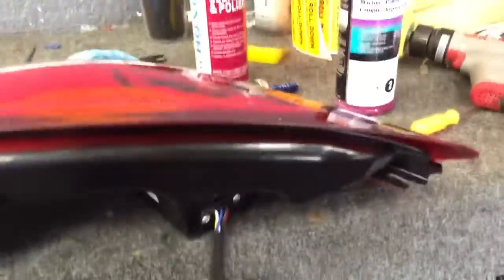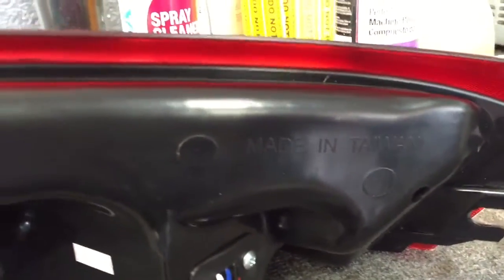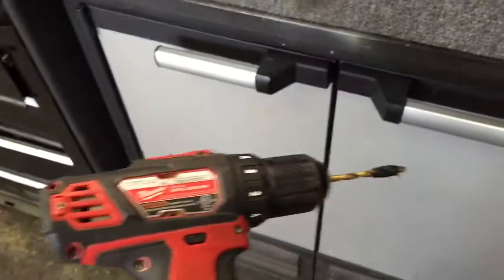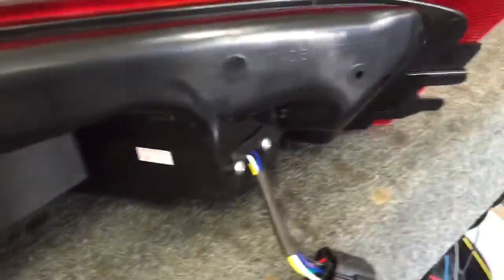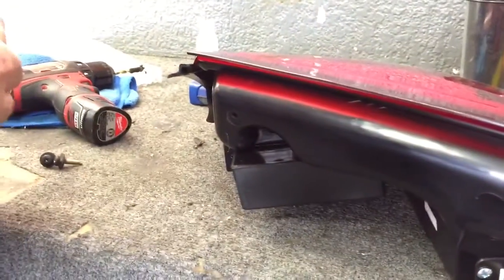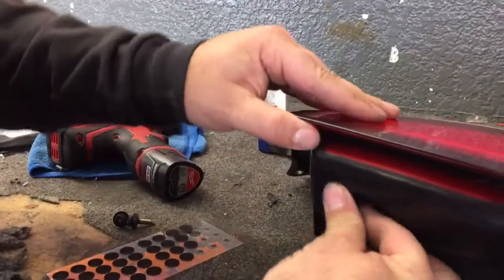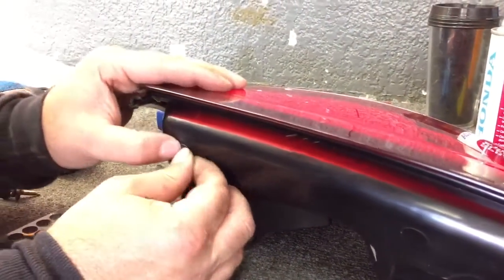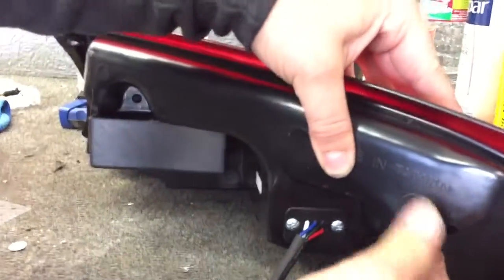Porsche LED Tail Light 996 Turbo Condensation Fix Kit By Del Rey Customs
This is a quick How to Video to help people fix the the condensation problem found in aftermarket LED tail lights

Condensation Explanation from JAD Engineering and Del Rey Customs
We have discussed this phenomenon with our engineer and they said this is a normal situation. We call it "Condensation or Fogging". When there is a temperature difference between the air inside of the lamp and the outside atmospheric air temperature condensation may form. The seal is not broken or leaking. The lights are properly function and it will not cause any damage to the LED components. Now, we would like to explain what caused this kinds of situation. Mother Nature. In reality it Science.

“In Cold, Humid, or Rainy conditions; this may be more of a problem due to higher dew point in these areas or after a car wash. Try to hand wash your car and avoid high pressure sprayers. The high pressure may force water into the venting chambers of the lights. LED operate at a lower temperature than standard halogen bulbs. It less noticeable on Halogen assemblies, but we have seen fogging in these instances as well.

 Due in all, Tail Lights are always designed and made with some breathe holes to help counter this undesired phenomenon. The location of these breather chambers are set at the middle or bottom area (not at the top area) of the light to avoid the water coming into the assembly. The purpose of these holes is for the airflow and to exhaust of ambient air when you turn on the light and drive the car. But when it is raining, after a car wash, or when the air (atmosphere outside of the light ) is full of the mist ( dew point, humidity, thinner air at high altitudes ), some water molecules will come into the light through the light's glass or sealed area due to the capillarity (plastic expanding and contracting under rapid temperature changes). When you turn on the light, the light causes those water molecules to become the fog or steam mist.

Actually, all mist should be exhausted to outside of light through those breathe holes. But if the outside temperature is lower, or in cases of high humidity or an elevated Dew Point, the temperature will causes all mist to become the water molecules. Similar to putting ice cold water into the glass, you will find the mist coheres all outside of glass due to the outside temperature is higher than inside temperature. The glass may even sweat. Now inside the LED housings water molecules may cohere to the area of the lowest temperature inside the light causing this condensation phenomenon in the area which the light can not be illuminated. For example in the corners or in the center where the blinker and reverse lights are located.

Therefore, when you turn off the light, you could find there is the condensation upon the glass / lens after few or a couple of minutes especially in the raining day, humid day, after a car wash or in elevated areas. It is due to the temperature of inside light is changed very fast. Also we have seen cases when colder climates under 45 degrees, when the car is started and heat from the exhaust and motor rapidly heats the air around the light and the temperature inside the light assembly are cooler the condensation phenomenon can appear. But anyway, the condensation should be gone within 20-40 minutes after driving or when the car sits for a period of time and the temperatures normalize. It only a temporary phenomenon and there is no rhyme or reason to it. We have found it to be inconsistent when it occurs. There have been reports of condensation one day and then no persisting issues for weeks or even months to follow.”

If there is physical water inside the light after a period of time please feel free to ship the lights back to us for inspection. If after inspection we will determine if there is a bad seal, we will warranty the lights. Condensation is no covered by our advance exchange policy so please save the box and you stock lights.
 Included is 4 breathers and all you need is 3/16 drill bit to install them please make the bit at ¼ inch.
Best regards
Del Rey Customs

Del Rey Customs Inc
Check Us out on 6speedonline, JKforum and Luxury4Play Forums